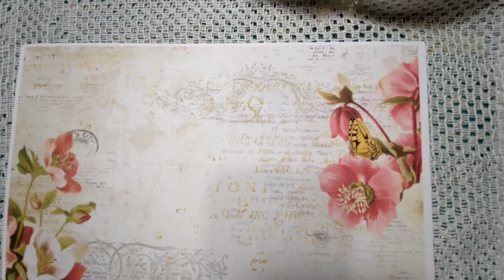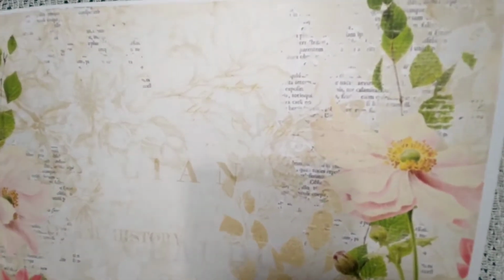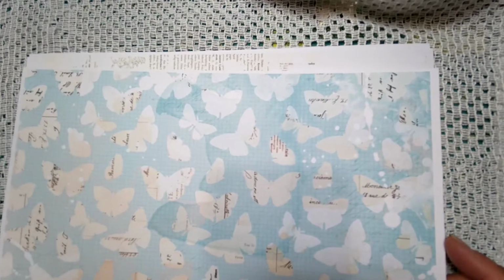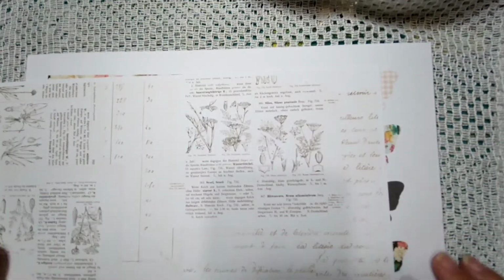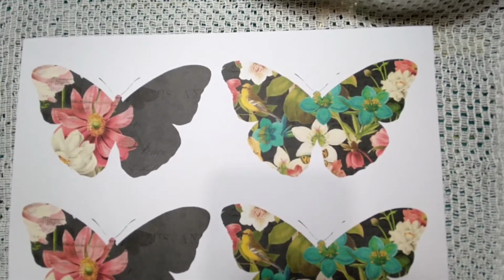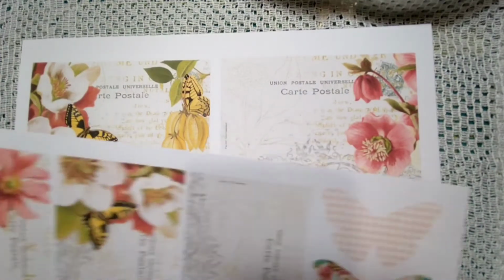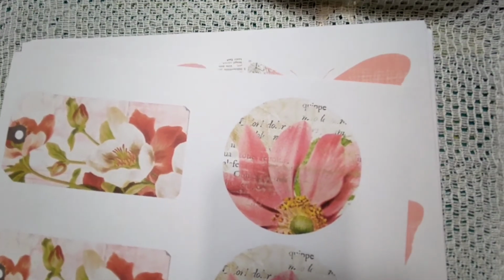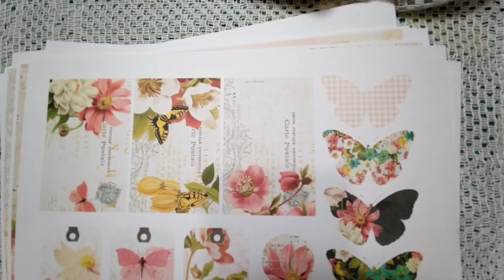Cottage Fields Junk Journal Kit by Katie Pertiet Designs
This video is a walk through of Katie Pertiet Designs Cottage Fields Junk Journal Kit
Here is a link to Katie's Cottage Fields Junk Journal Kit.

If you would like to help me by supporting my channel : My tip jar

jojosjazzyjunk
748 Walnut St
Hope Indiana 47246